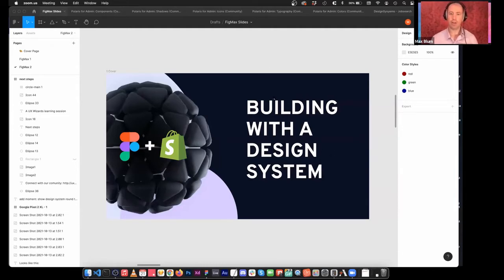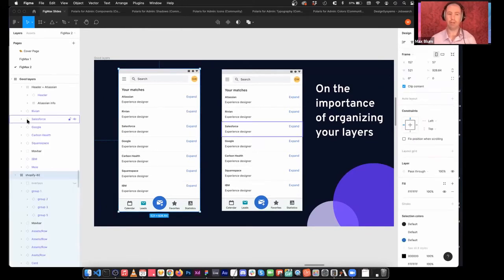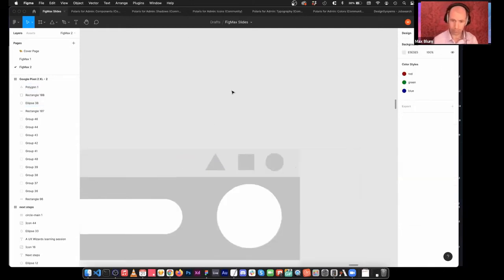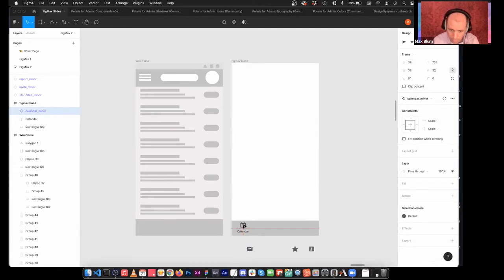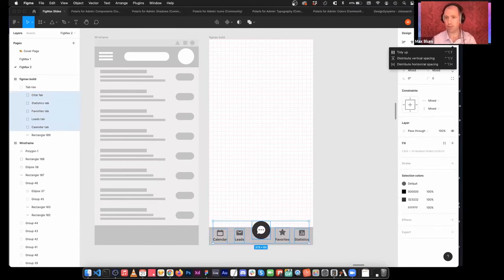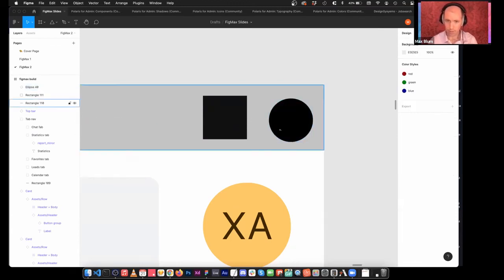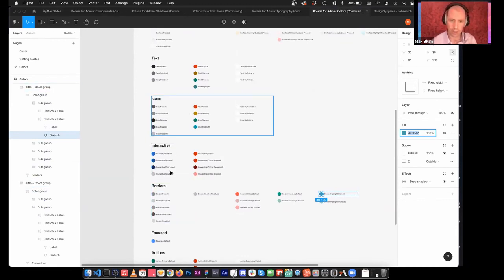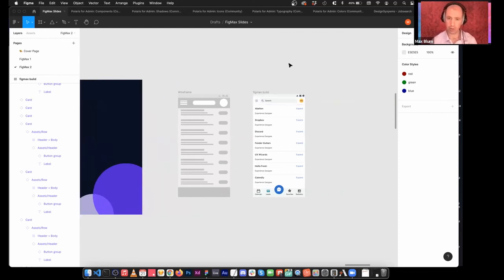FigMax Design Series: Building with a Design System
Max Blum takes us on a journey through Figma! In this session, you’ll be learning how to make designs in Figma using a design system. Topics covered in this video:

Downloading assets
Installing and using fonts
Using Shopify Polaris to design a mobile app

Speaker Bio:
Max Blum is an SF Bay Area-based product designer currently at uxeverything.us and UX Wizards, where he's led a wide variety of projects related to podcasting, multimedia, civics, design systems, and more! You can find his portfolio at uxeverything.us. When he's not designing products, you'll find him designing new music and short films.